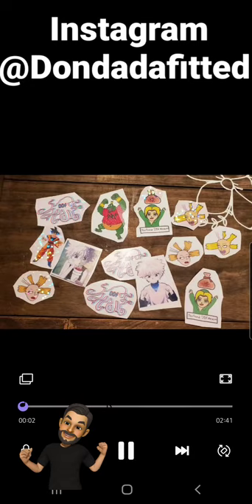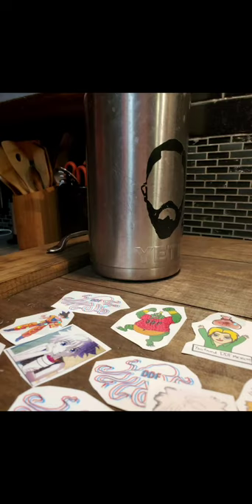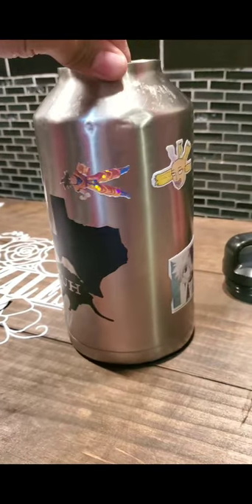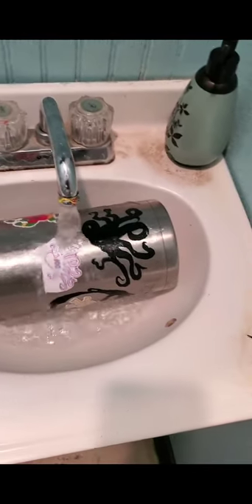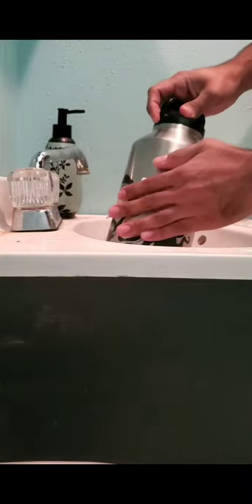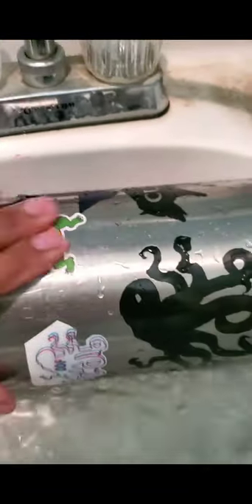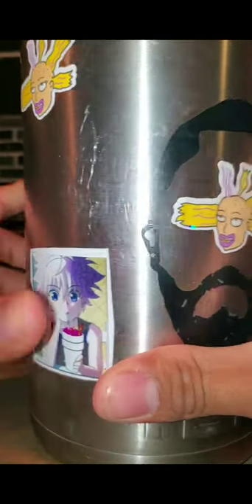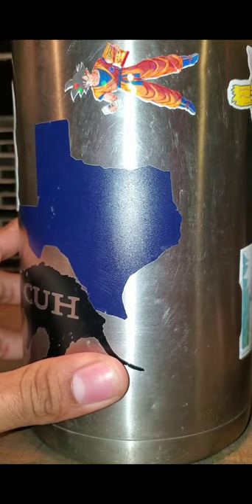How to Waterproof printed stickers. Clearcoat, and Clear overlay.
Testing out different methods of waterproofing printed vinyl stickers. I used some Rustoleum Clear coat from Lowes or home depot, and the overlays I ordered online. Holographic and Matte overlays. Stickers printed on normal household ink jet printer. Sticker paper is from Amazon.